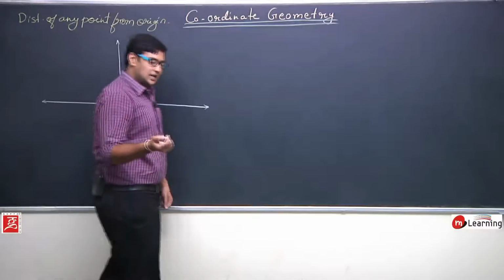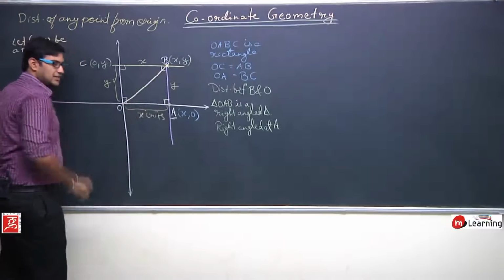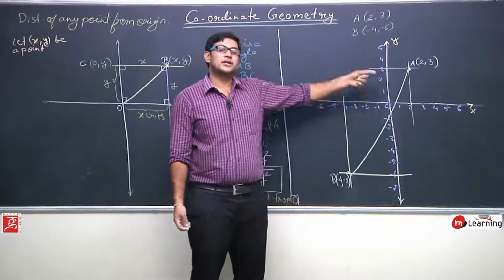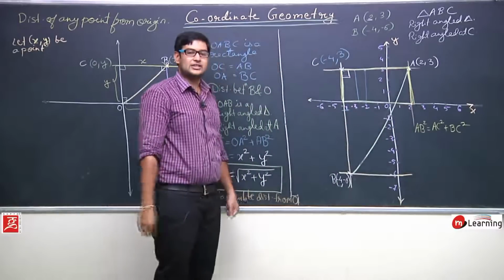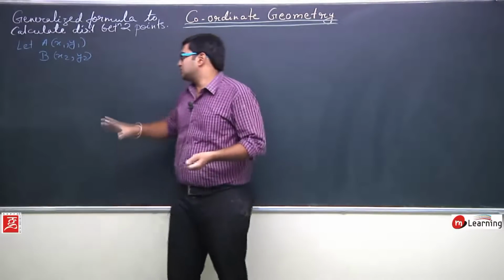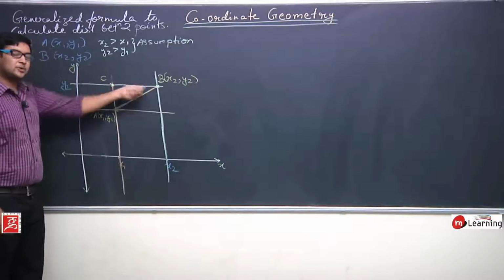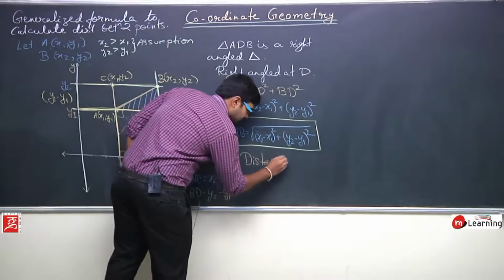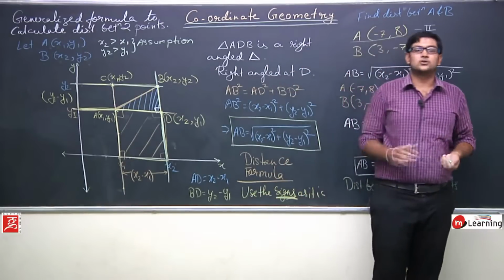Coordinate Geometry: Derivation of Distance Formula - Class 10th & NTSE- 03/17